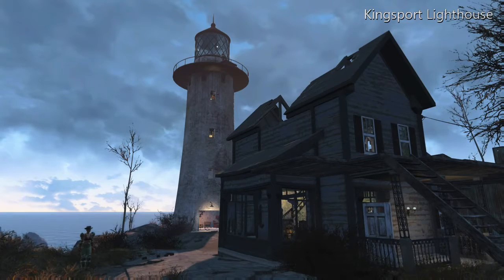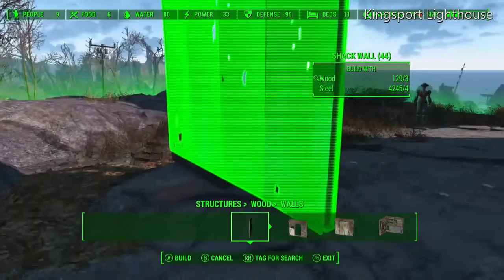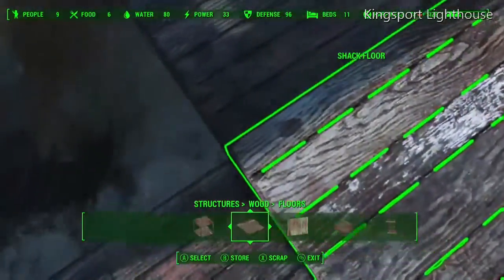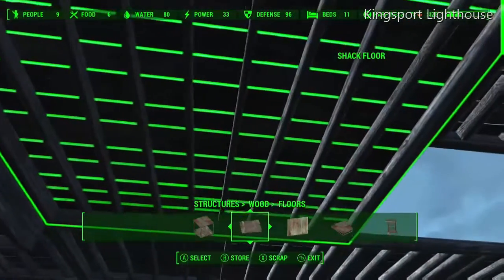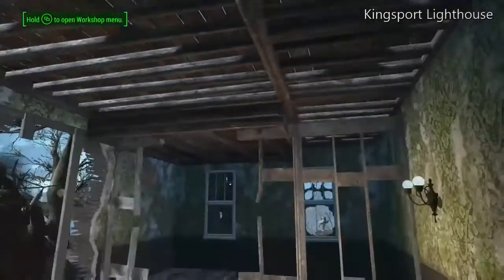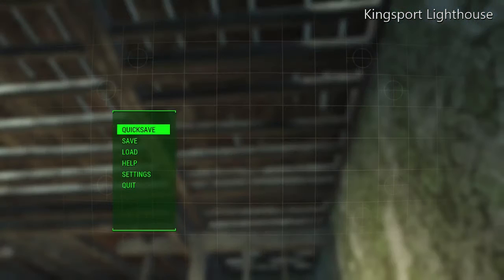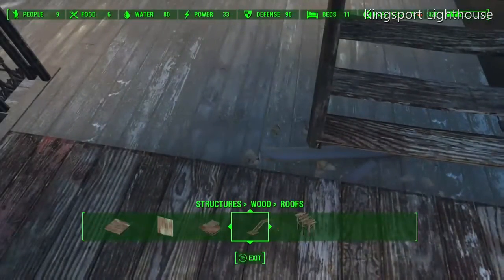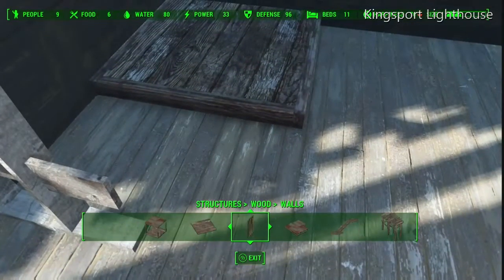Let's Build - Fix the Ceiling at Kingsport Lighthouse - Another Option - Fallout 4 (XBox no mods)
Fix the ceiling at Kingsport Lighthouse.  An extension of the ceiling fix shown by Draco Invictus.  I have added some options for further building. Hope you enjoy.